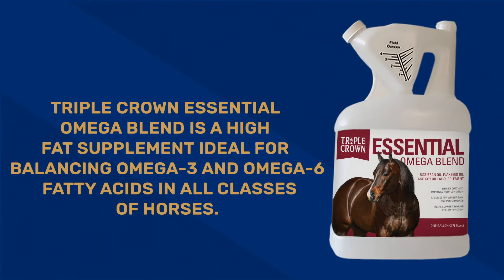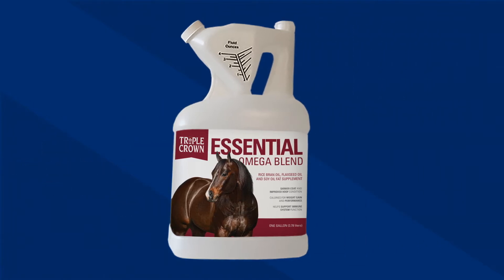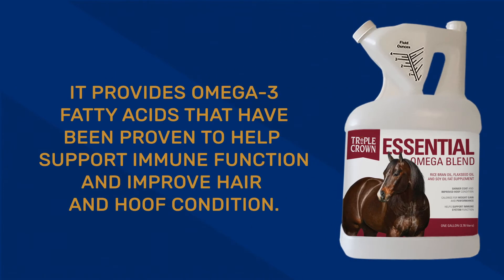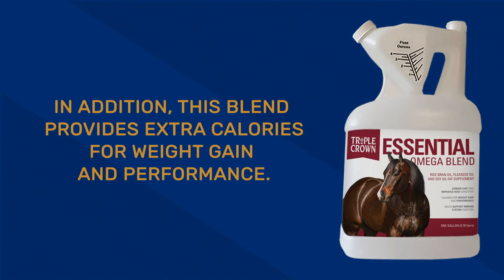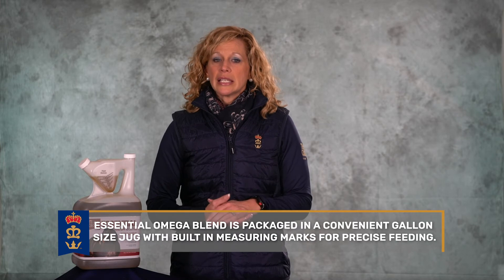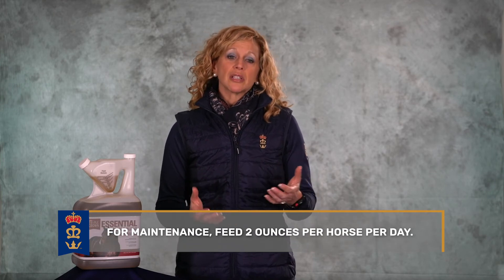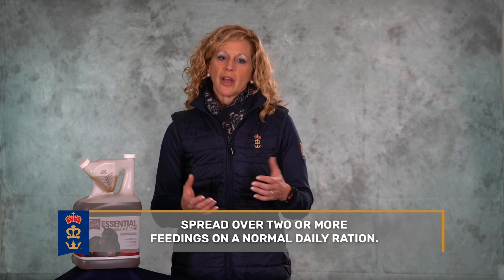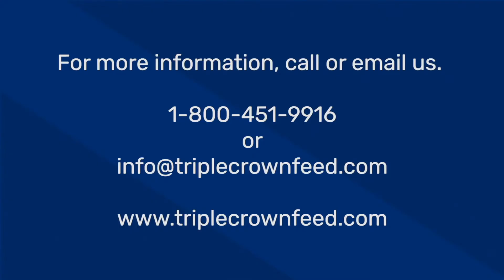Horse Feed Experts: Triple Crown Essential Omega Blend Oil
A high fat supplement. Ideal for balancing omega-3 and omega-6 fatty acids in all horses.

Triple Crown Essential Omega Blend is a unique combination of rice bran oil, flaxseed oil and soy oil. The Omega-3 fatty acids are required for optimal immune system function and improved hair and hoof condition, while Omega-6 fatty acids are effectively used for extra calories by hardworking horses or hard keepers.